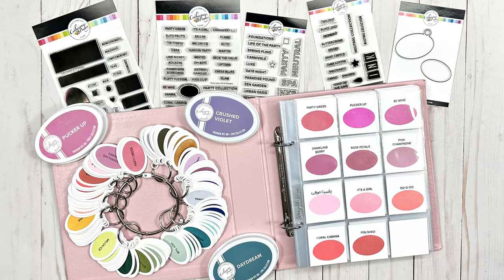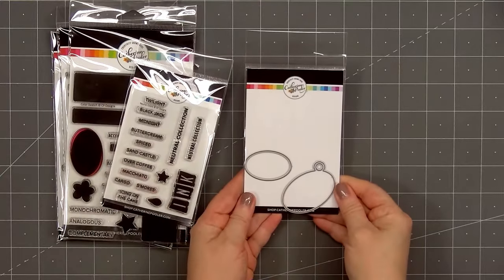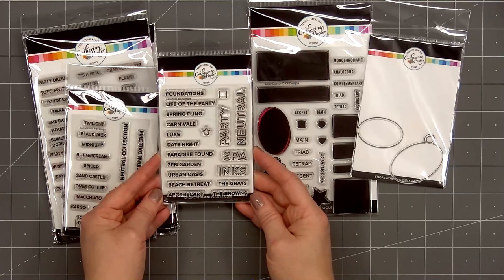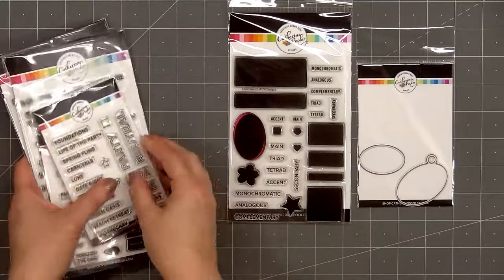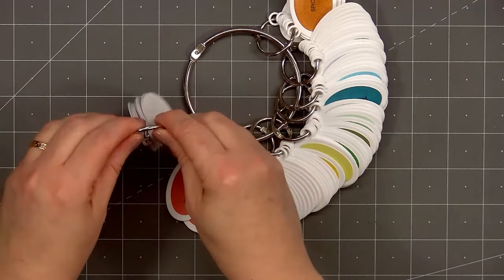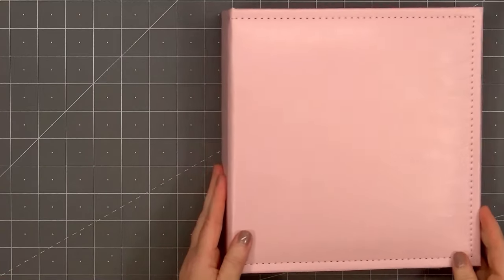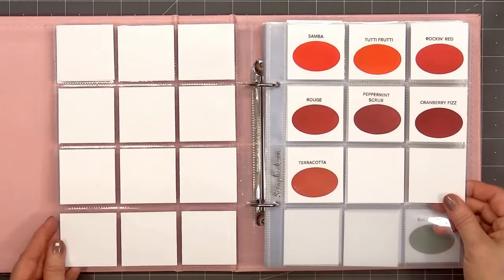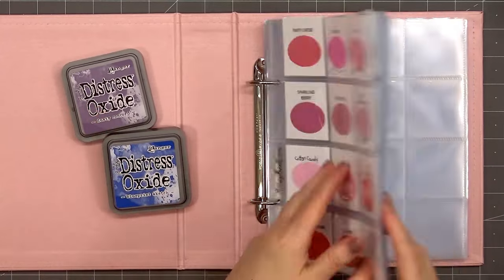Ink Swatching with Catherine Pooler Inks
MAILING ADDRESS
Kristie Marcotte

FEATURED PRODUCTS
• Ink Swatching – Catherine Pooler Designs

INK
• Catherine Pooler, LLC

ALBUM
• 6x8 - Pink

BINDER RINGS
• 1 Inch Diameter Nickel Plated
[ Amazon US ]

• 3 Inch (12 Pack) Nickel Plated
[ Amazon US ]

TOOLS
• Platinum 6 Die Cutting Machine

CARDSTOCK
• Accent Opaque Thick Cardstock Paper, White Paper, 120lb Cover
[ Amazon US ]